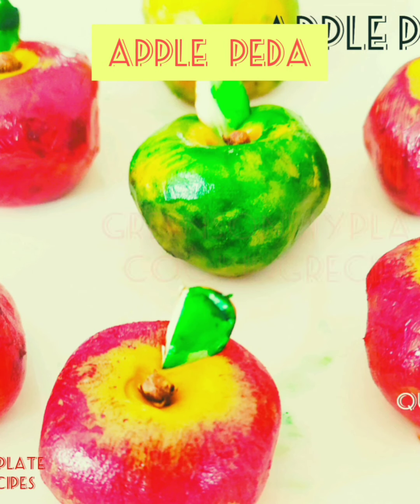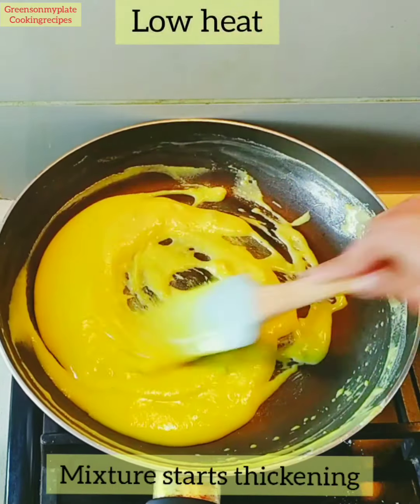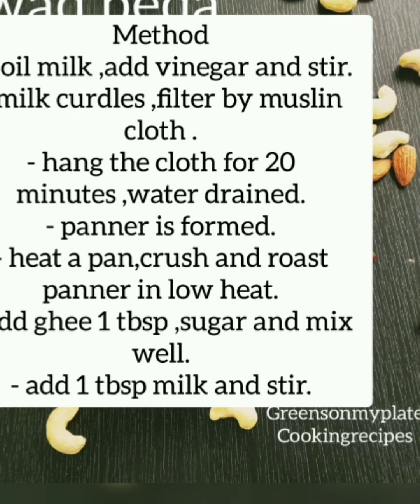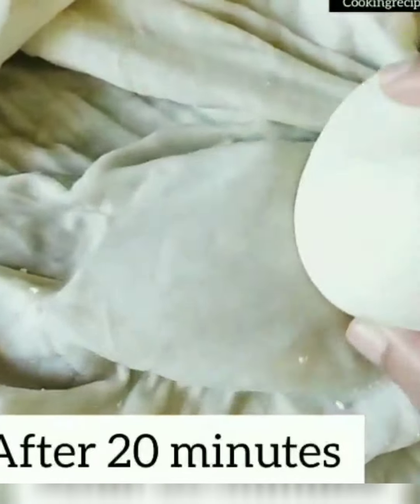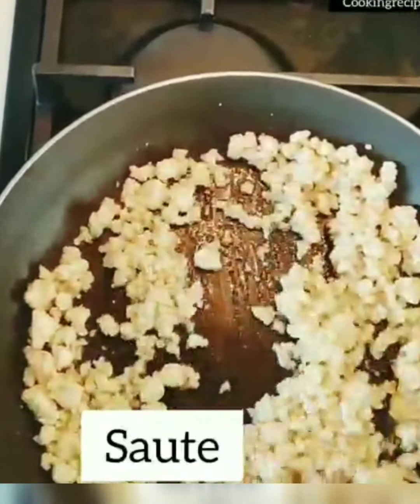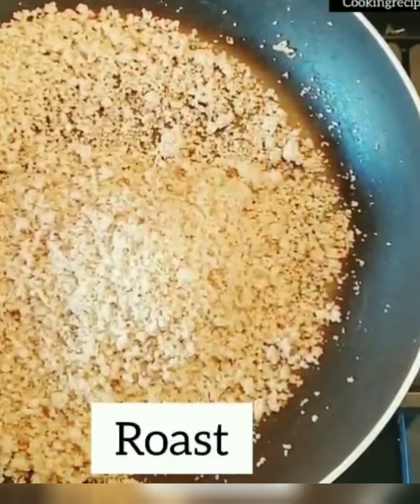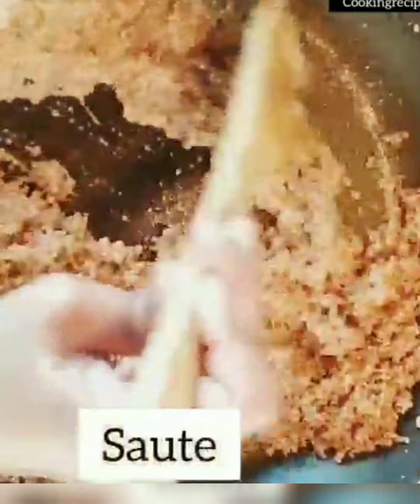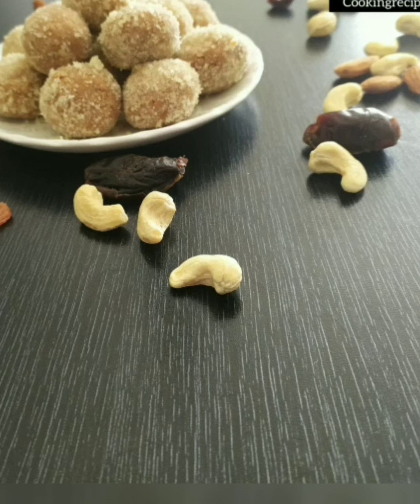Peda recipe | Apple peda recipe and Dharwad peda - greensonmyplate Cookingrecipes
Apple peda recipe
1.5 cup milk powder
1/2 cup sugar
1 tbsp ghee
1/2 cup water
1 pinch Cardamom powder
5  saffron strands (soak in 3 tbsp hot milk)
1 drop red gel food colour
1 drop green gel food colour
cloves to garnish

Method
-heat water in a pan,add sugar and boil till sugar dissolves in low heat.
- add milk powder in batches,lump free mixture  and mix till it form thick paste.
- add cardamom powder,saffron milk,ghee and mix .keep stirring till mixture separate from pan
- take small portion of mixture to form balls,make dent in center and insert clove.
- garnish - paint red food colour.allow to cool for 3 hours.
Apple peda ready!.

Tips
- do not leave the mixture in pan for long time peda becomes chewy.
- allow peda to set for 3 hours in room temperature before serving.
- grease hand with ghee and make peda when mixture is still warm .
- gel food colours gives bright thick colours on peda.
- let the heat be low while cooking the peda mixture.

Dharwad peda recipe